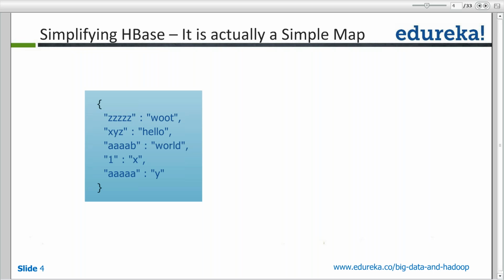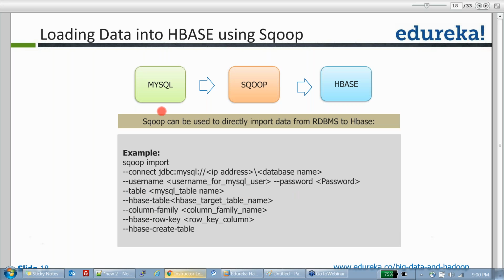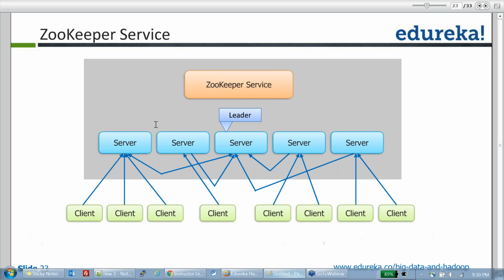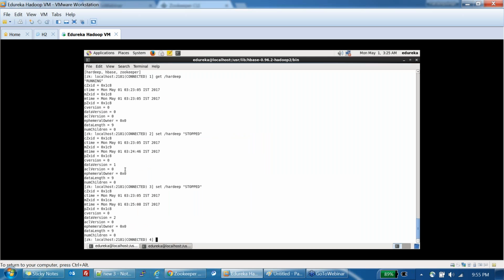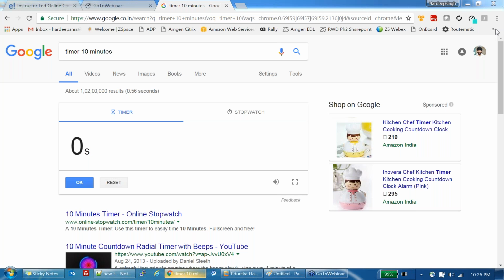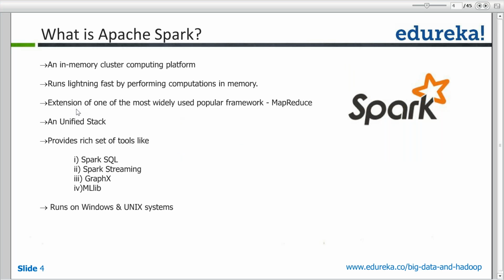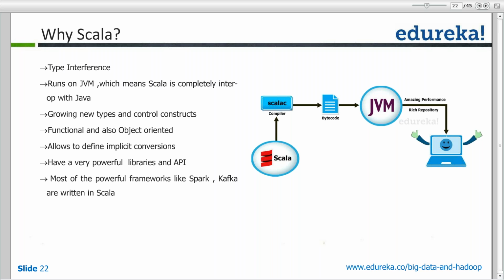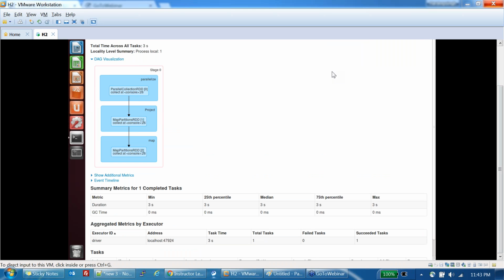2017 04 30 Big Data Hadoop Certification Training ClassesBatch 25th Mar 06th May 08 30pm to 11 30p